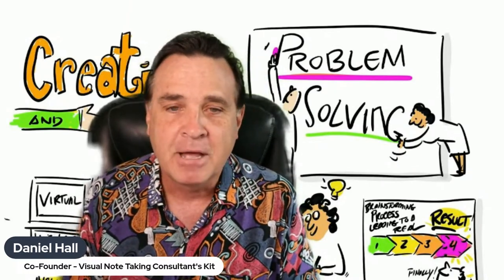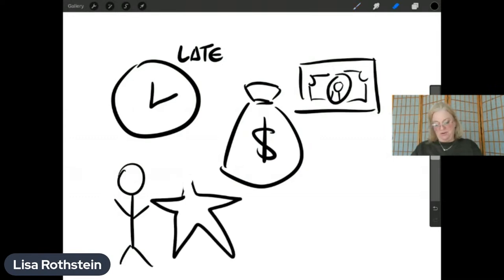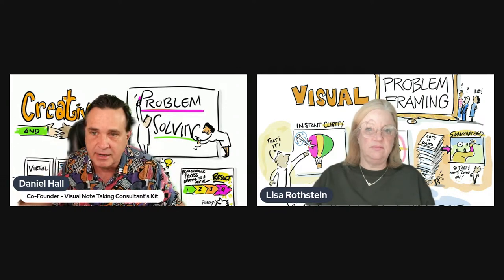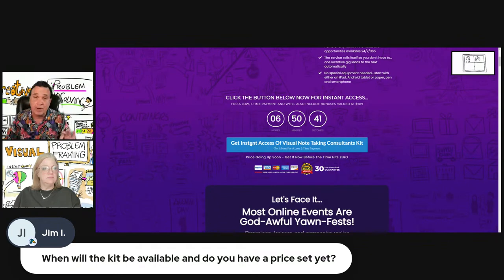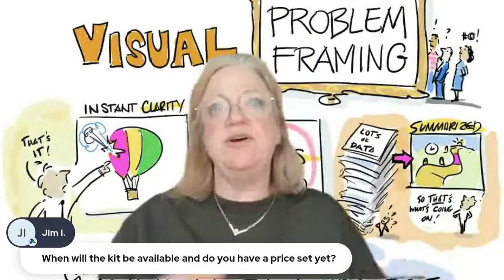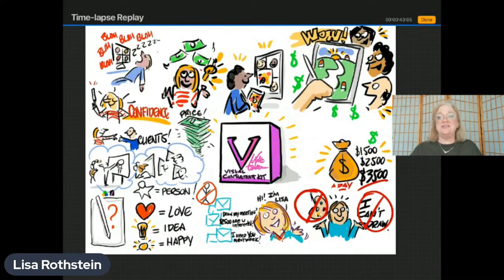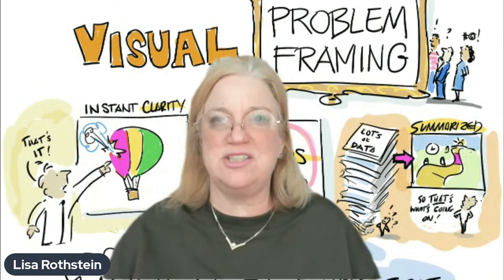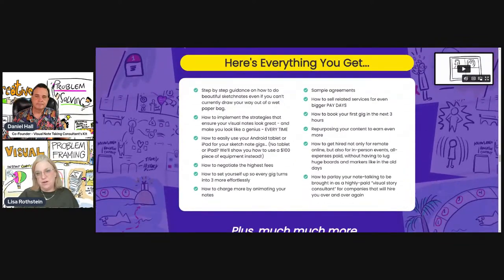BETA Question & Answer: How To Make $$ Per Day Sketchnoting as a Visual Note Taking Consultant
Discover:
* Become a highly paid visual note taking consultant - no artistic talent required!
* Make money from the comfort of your home or anywhere in the world with opportunities available 24/7/365
​* The service sells itself so you don’t have to… one lucrative gig leads to the next automatically
* ​No special equipment needed… start with either an iPad, Android tablet or paper, pen and smartphone